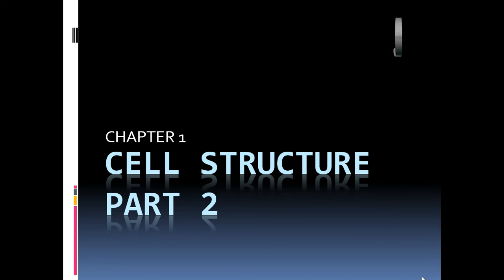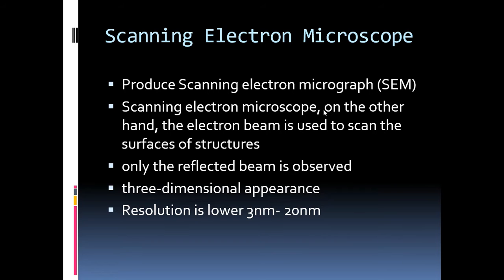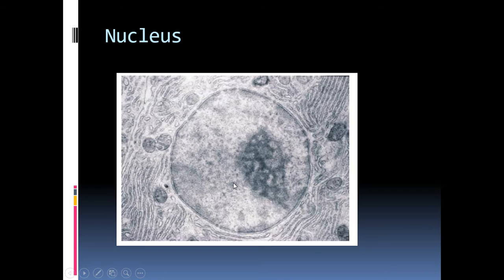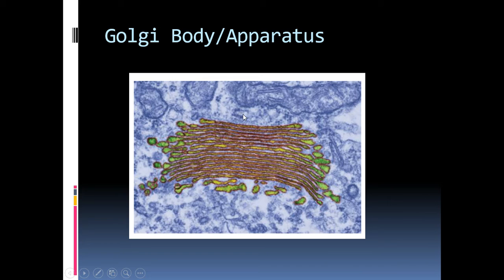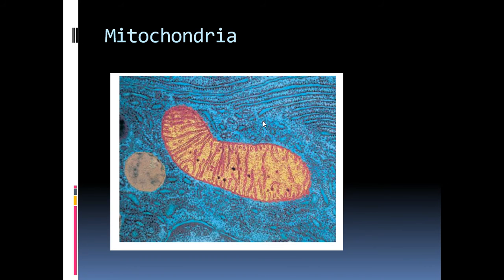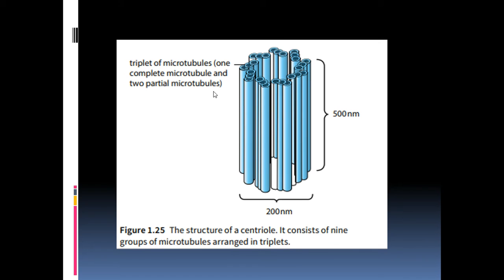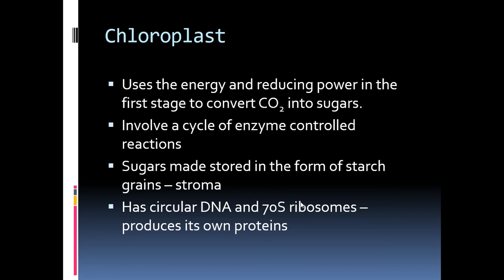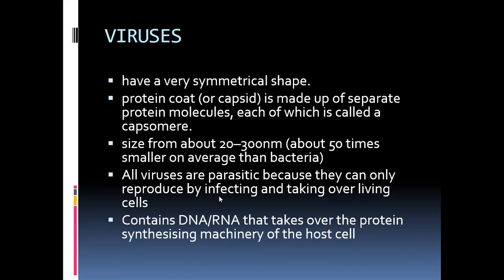Cell Structure Part 2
Part 2 of Cell Structure (Chapter 1)